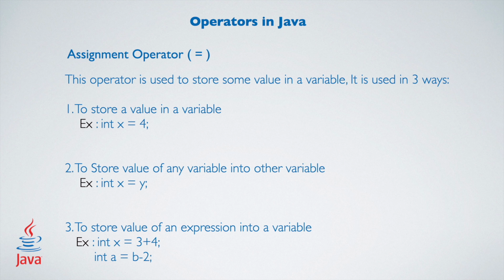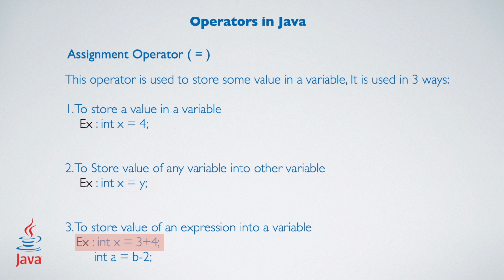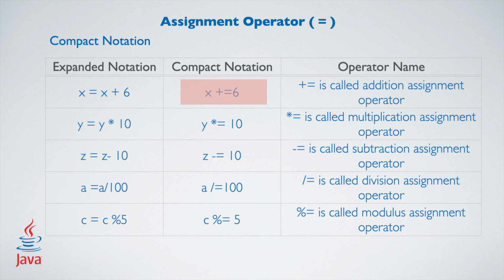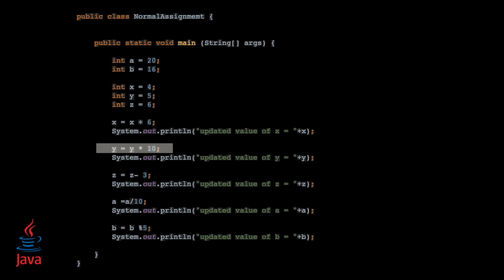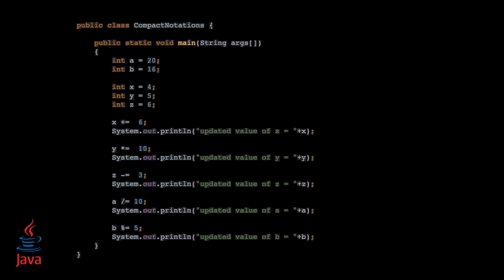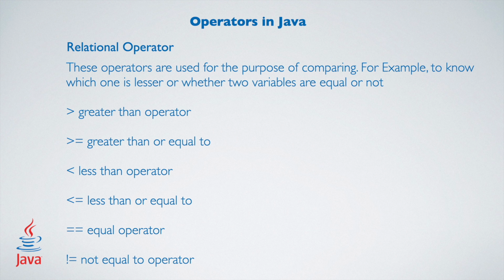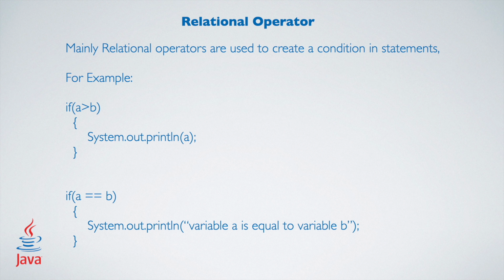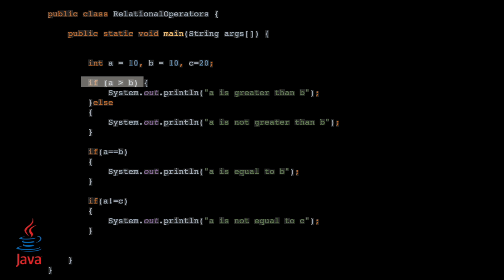Assignment and Relational operators in Java | Programs | Assignment Operator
In this video, Assignment and Relational operators in java are described in very simple terms so that anyone can understand them easily.

All the operators are explained with the help of programs, so it will be recommended that write these programs in your computer and check them, only then you'll be able to understand them more clearly otherwise it will be very difficult to learn java.

If you want to make your java journey smooth then coding practice is must, may be in these programs some keywords are written and you are not familiar with them, so don't worry for now just copy these programs and try to run them. I'll explain all the small things, all keywords, terms in detail in my later videos.

Assignment Operators
Relational Operators
Compact Notation for Assignment Operators
Expanded Notations for Assignment Operators
Coding Examples
Learn Java
Java Programming for free